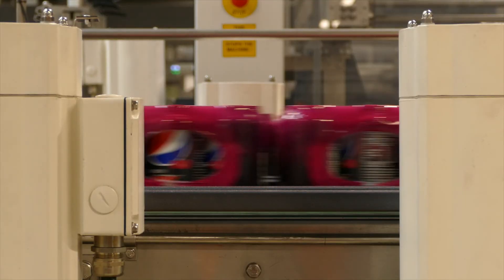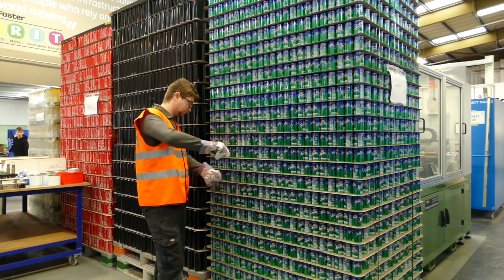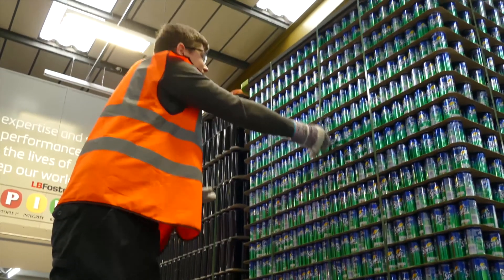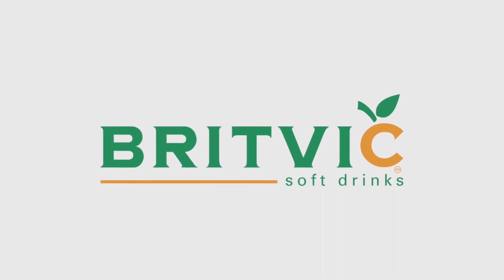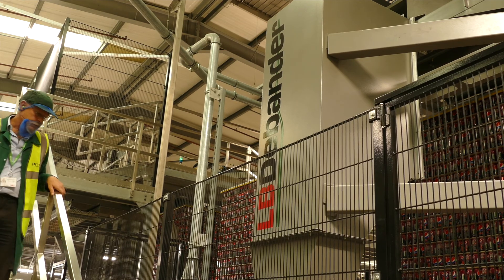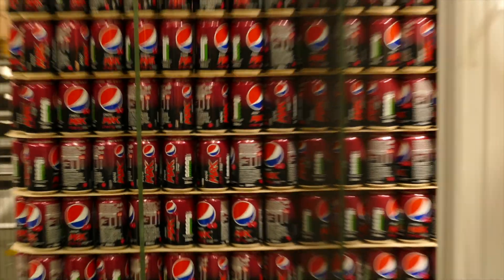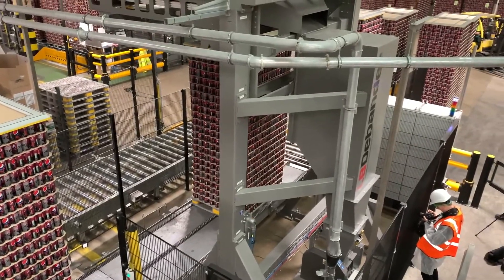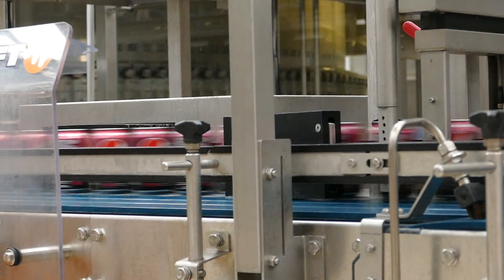LB Foster Britvic Debander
Britvic uploads almost 100,000 aluminium cans from pallets onto each of three new canning lines per hour at the company’s upgraded Rugby production site. Now the process of removing each pallet’s plastic retaining straps has been fully automated using vertical debanders manufactured by L.B. Foster Automation & Materials Handling.